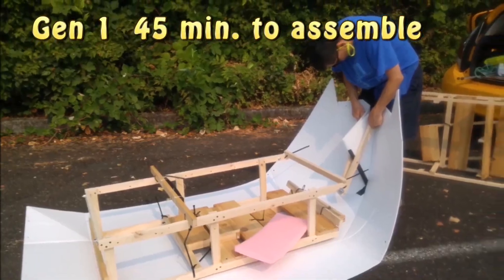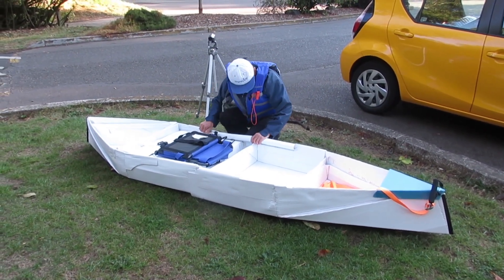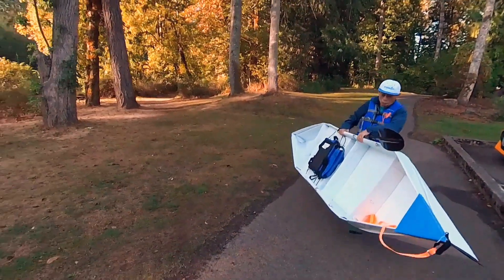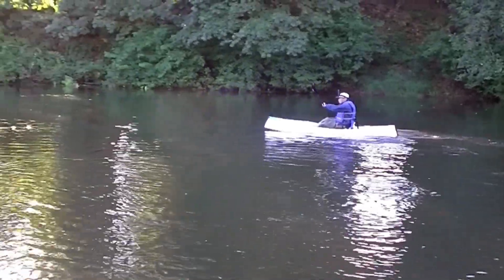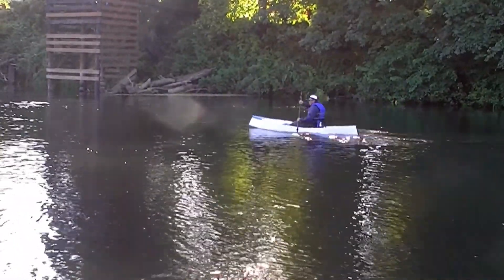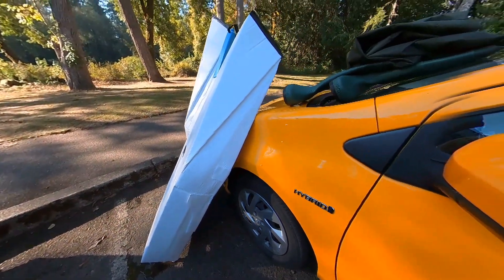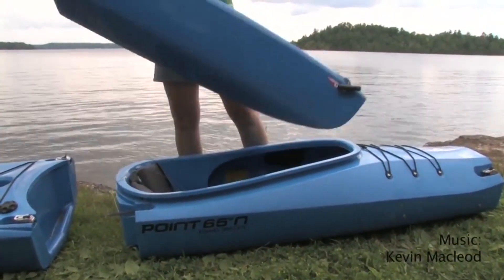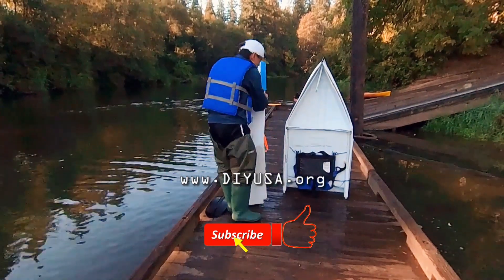Part 4 DIY Foam Boat ! Modular ! 20 lbs ! Sit-on-top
I design this boat to be able to fit inside my Prius C with back seat down. This is my 20th design and I believe I can keep it at around 20 Lbs. It uses foam for flotation. The hull is made of coroplast. This 13 ft boat (with a midship module) can handle a load capacity of 275 Lbs.
Part 2 is an update of my boat building progress.
Part 3 is the finished boat, ready for water test.
Part 4 is the boat test result